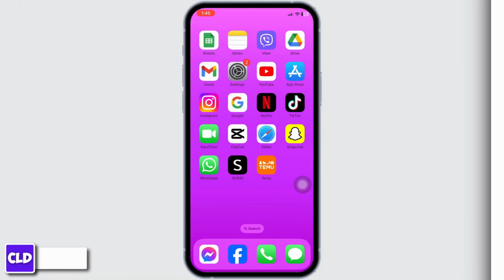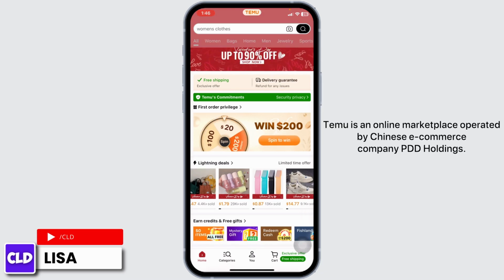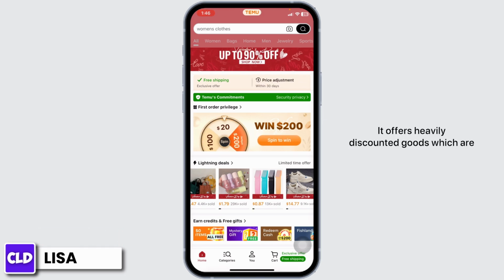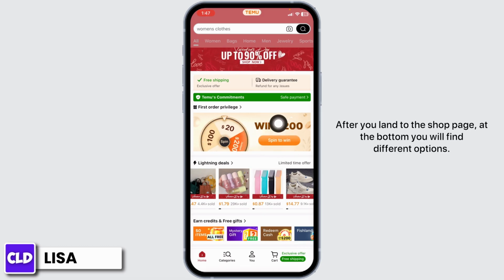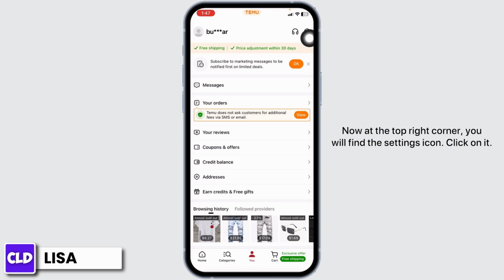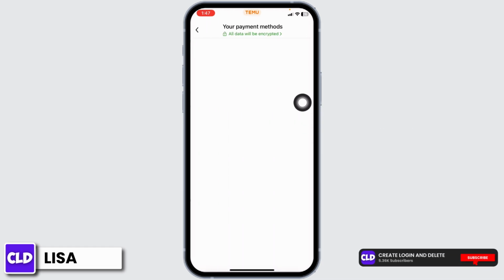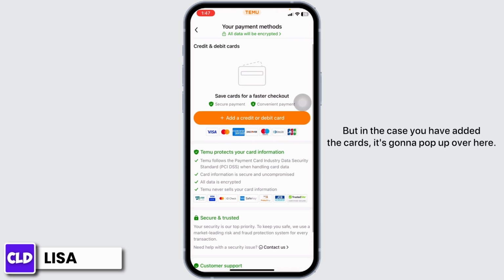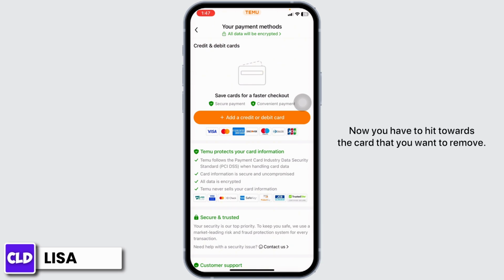How To Remove Card on Temu 2024 | Remove Card On Temu App (EASY)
Tutorial On How To Remove Card on Temu

In this tutorial, we'll cover the following key topics:
- How to remove a card on the Temu app with step-by-step instructions for a hassle-free process.
- The benefits and reasons for removing a card from your Temu account.
- Tips and tricks, including how to remove one-click pay on Temu.

👋 Welcome to Create Login And Delete! In this video, we'll guide you through the process of removing a card on the Temu app in the year 2024. If you have a card linked to your Temu account and want to know how to remove it easily, this tutorial is perfect for you.

🔗 If you have any questions or need further assistance with removing a card on the Temu app, feel free to leave a comment below, and we'll do our best to assist you. Don't forget to like the video if you found it helpful, and share it with friends or family who might also want to remove a card from their Temu accounts in 2024.

📱 Timestamps:

0:00 - Introduction
0:05 - How To Remove Card on Temu 2024
0:15 - Remove Card On Temu App
0:30 - Removing One-Click Pay on Temu